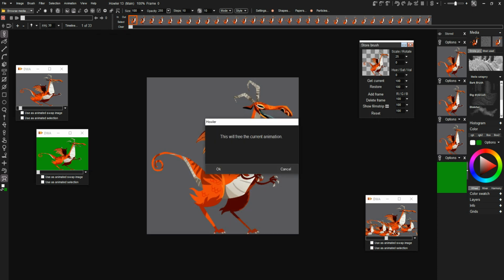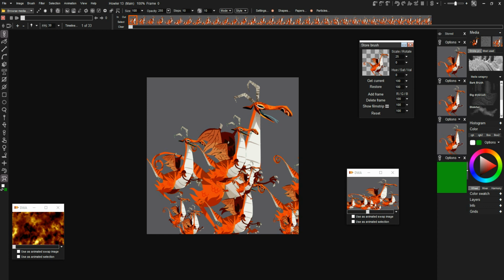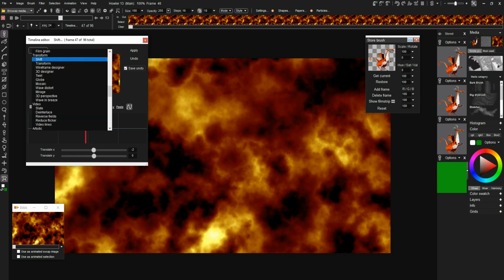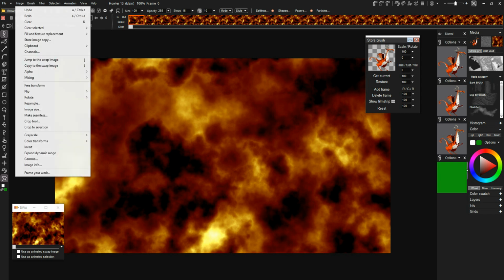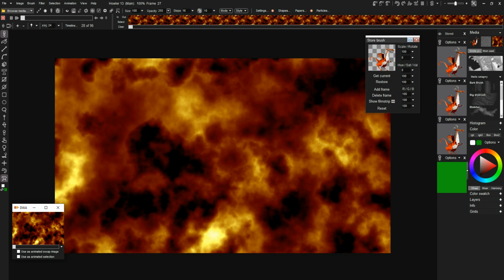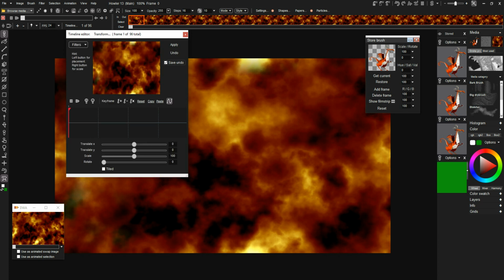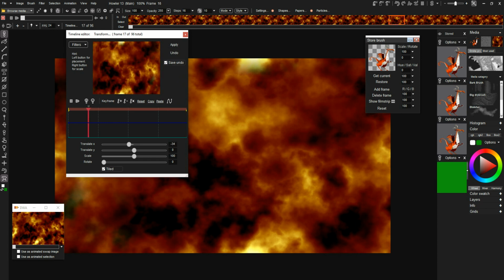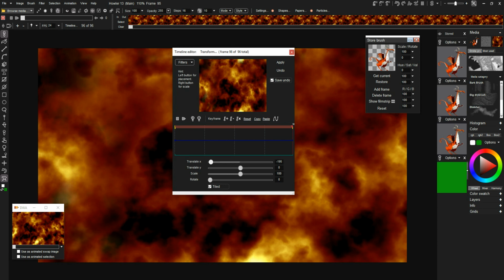part8 - improving the background